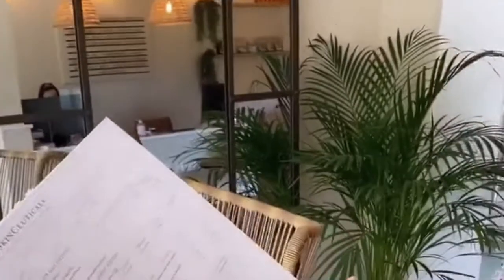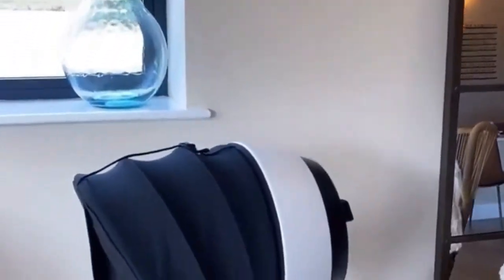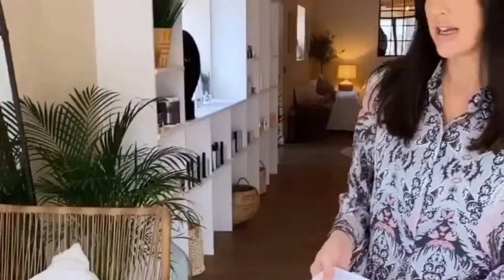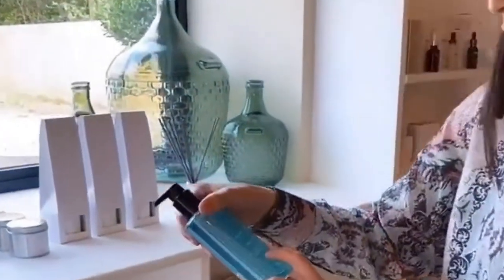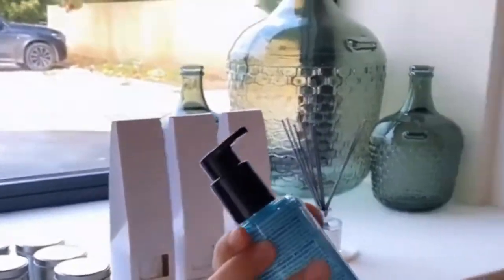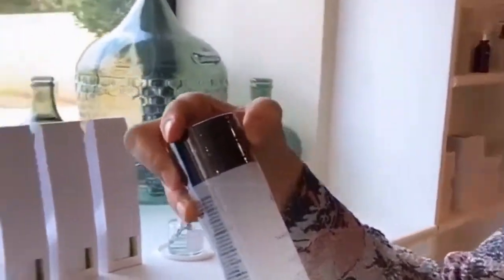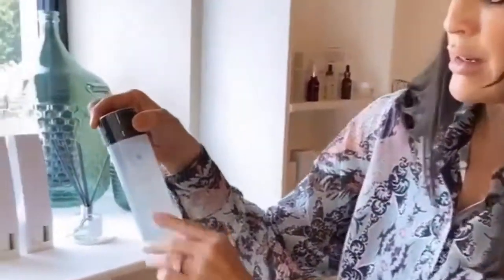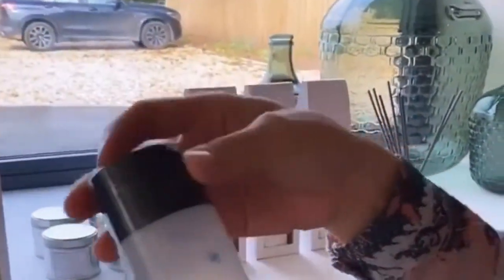How to get glowing skin?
Have you had the SkinScope experience at Eden Barn? This is the ideal introduction to the deeper layers of your skin, and to discover treatments tailored to your individual needs.

Our doctors deliver treatments to prevent and correct signs of ageing, body and skin concerns from our luxury countryside Medical and Aesthetic Spa.

We deliver subtle natural results and help you to achieve your goals in your own timescale.

Our treatments are ical grade focusing on Injectables, HIFU facelift, CoolSculpting, Body Contouring, HydraFacial, Skin Peels, Microneedling,  Laser Hair Removal, Skin Care & Skin Boosters, Facials or Massages.